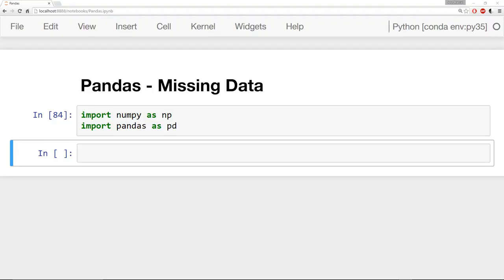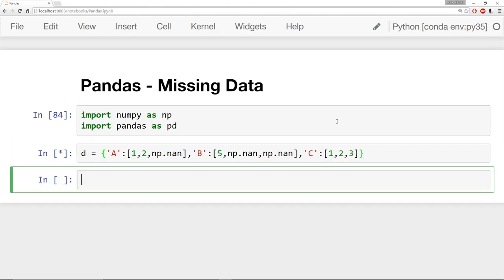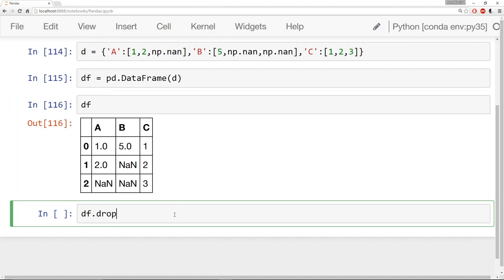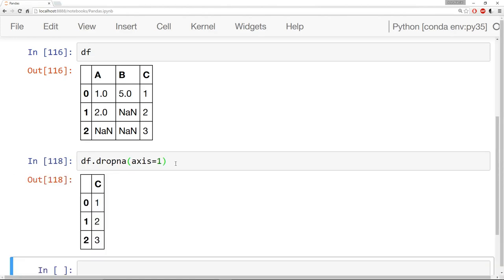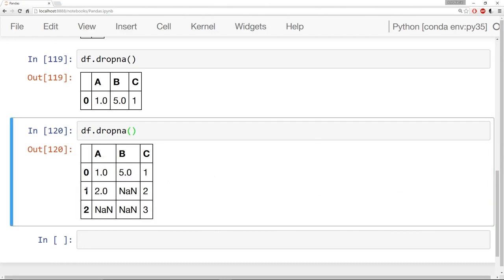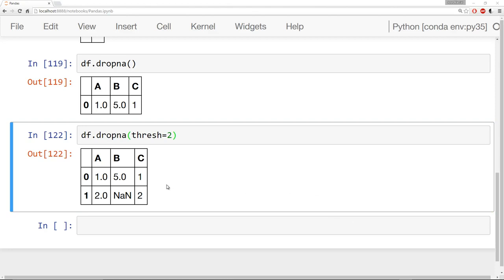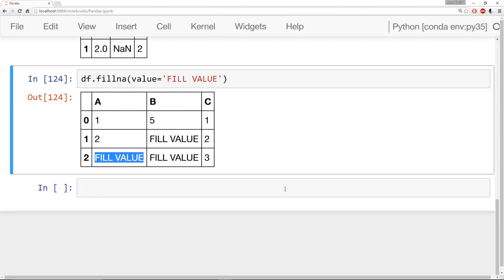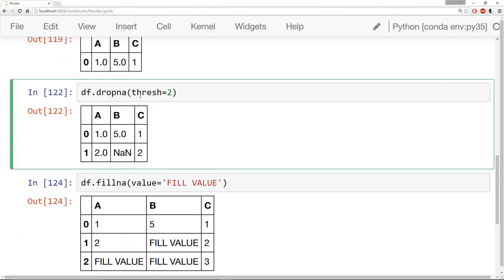7 Missing Data